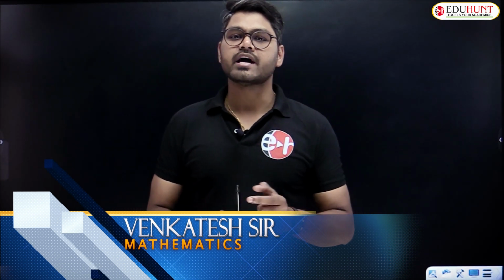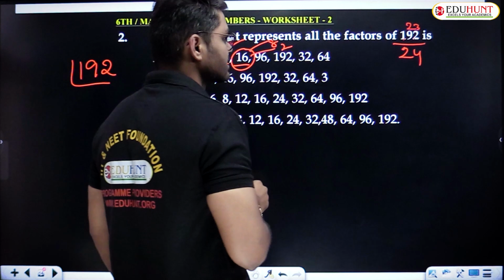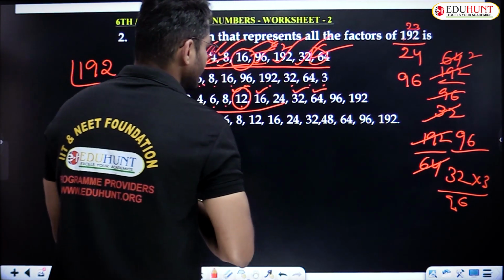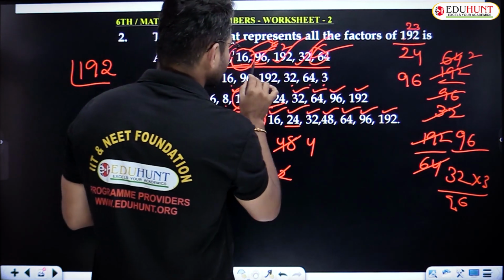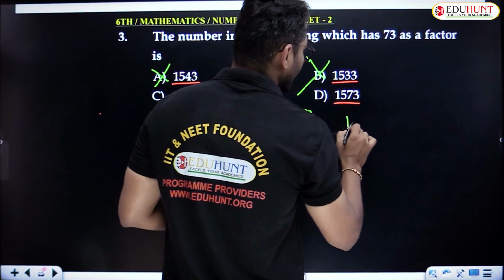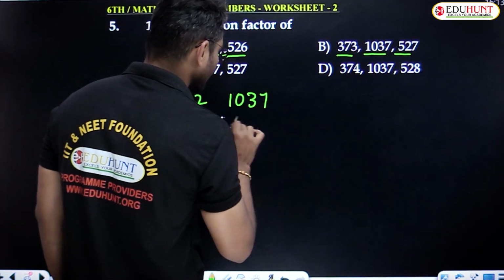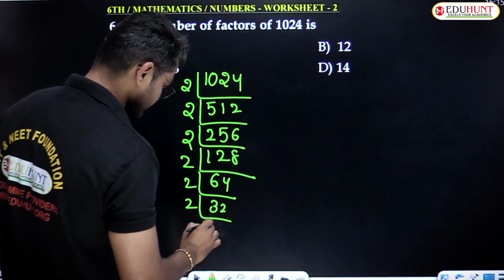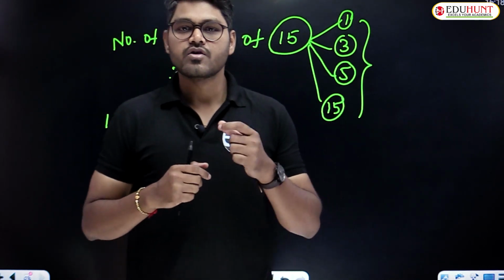4.NUMBERS |FACTORS & MULTIPLIES | WORK SHEET -02|QS.NO -01-06|MATHS|eduhunt |6TH CLASS